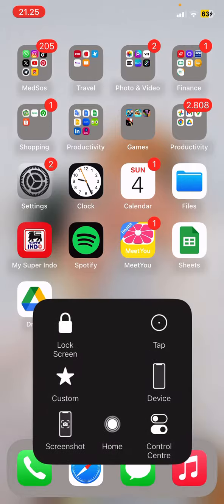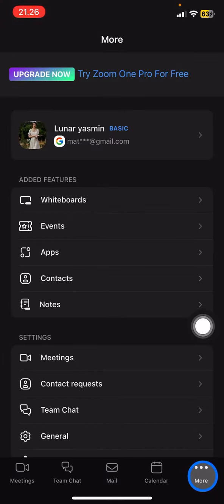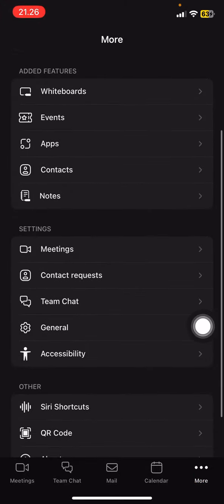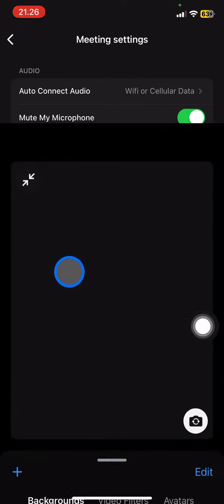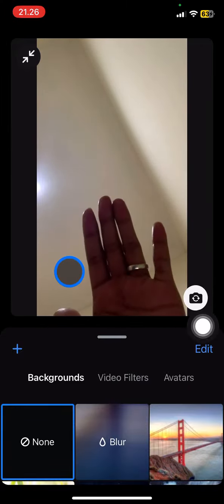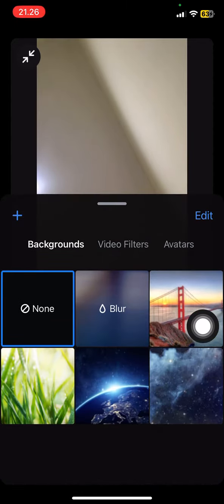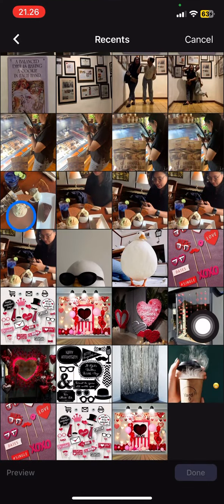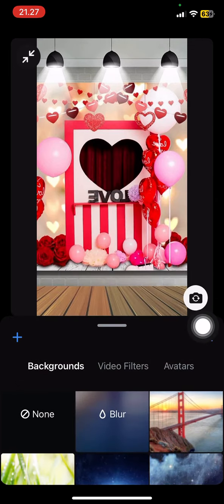⭐ USER-FRIENDLY TUTORIAL: How To Change Background In Zoom App (Easy Way)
Zoom is an application that can support people conduct a team call for their meeting, conference, or event a school. Zoom can give you an online room that you can use to discuss a thing together. In special occation, the meeting host sometimes require the participants to use a specifict background. You can change the zoom meeting background with this step